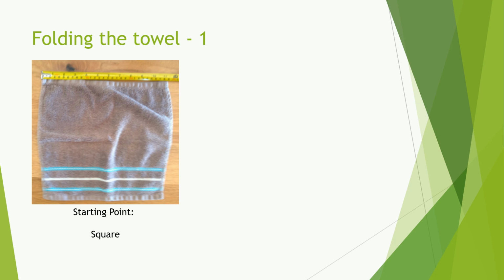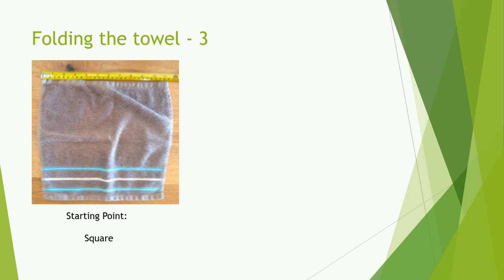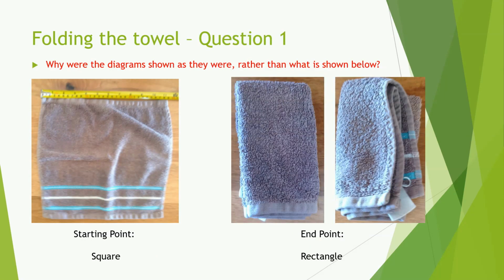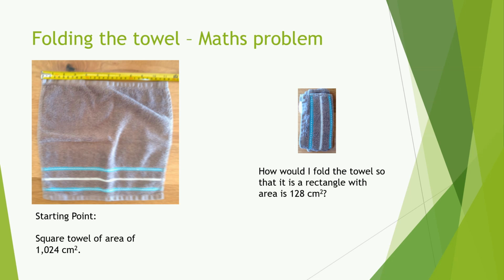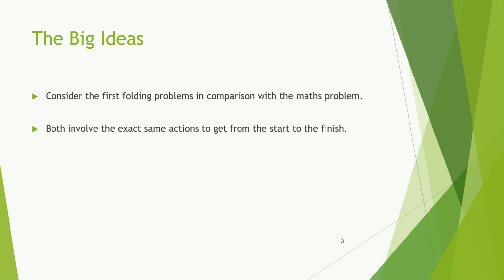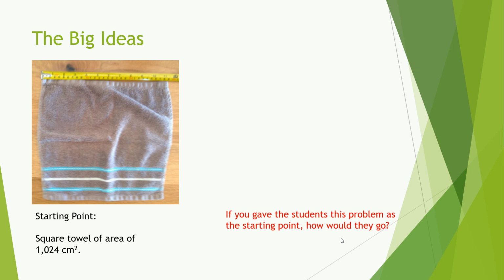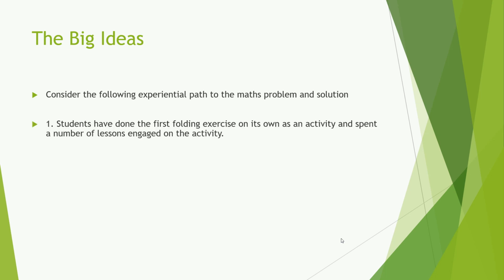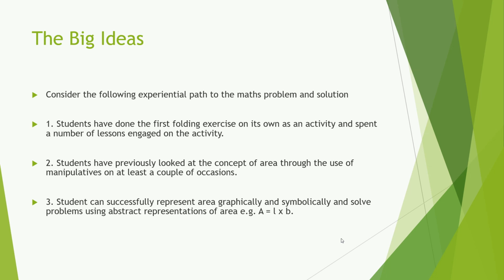EDSE353 - Big Ideas 1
Some food for thought to get you thinking about where the unit might be going.